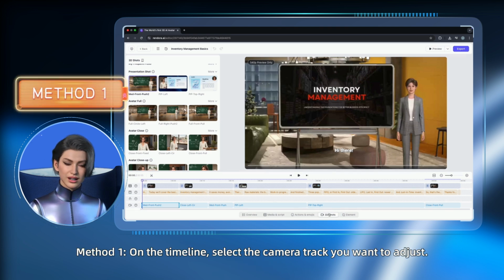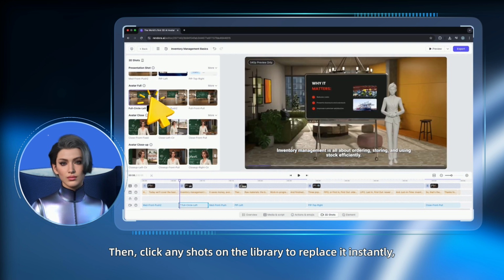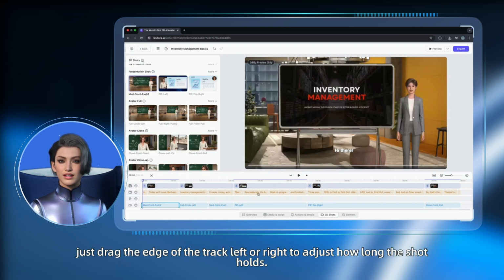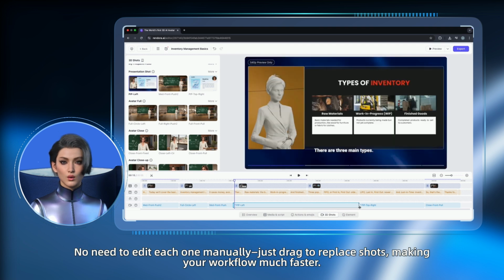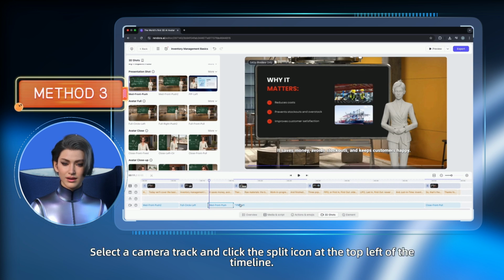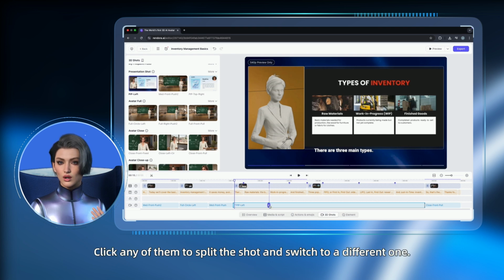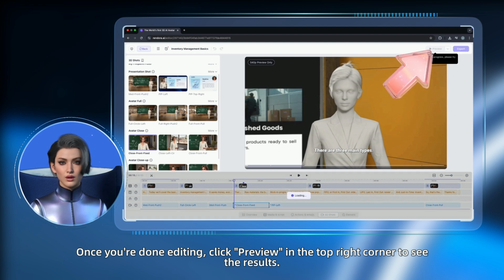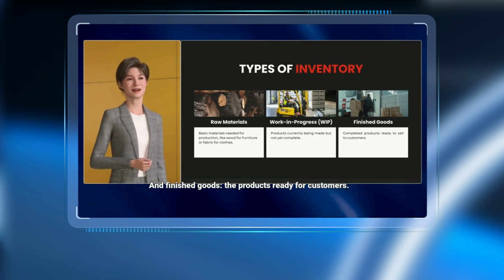How to Control Every 3D Camera Shot in Rendora — Direct Like a Filmmaker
Master cinematic 3D shots in minutes — all inside Rendora.

 This tutorial shows you 3 simple methods to fully control your 3D camera, so you can design every shot exactly the way you want.

Create any cinematic angle you need:
 🎥 Close-up, medium shot, full shot
 ↔️ Left / right movement
 🔄 Smooth orbit shots

FREE Today: rendora.ai